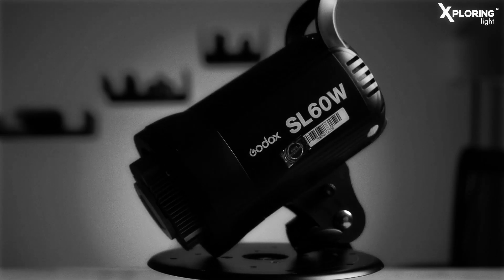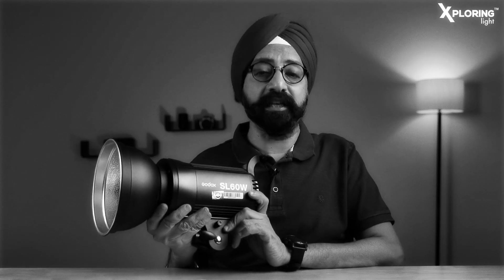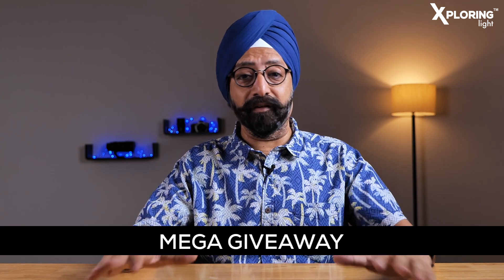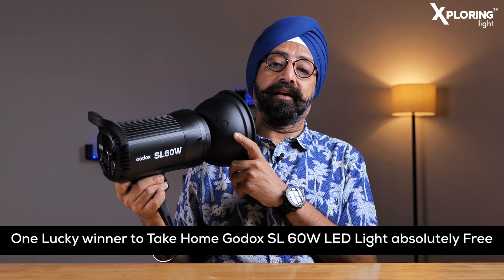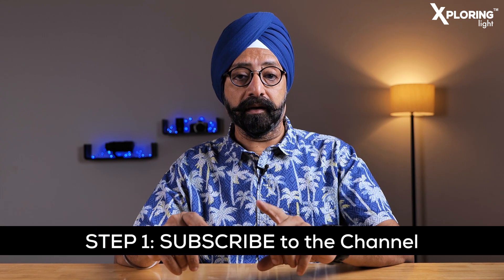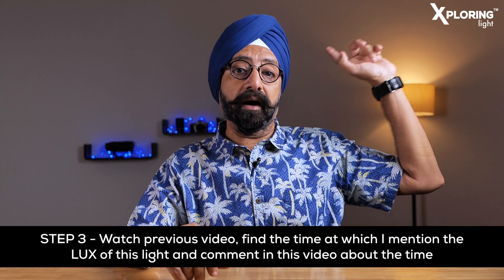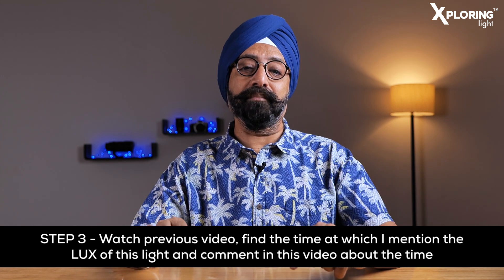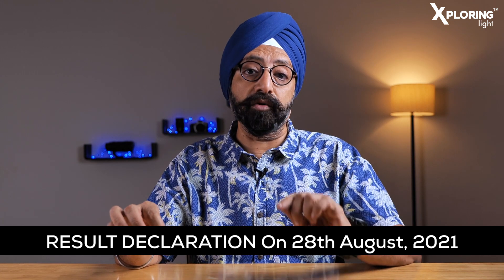🔴 Mega Giveaway 2021 | 10000 Subscriber Giveaway | Godox SL 60W Giveaway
While we were recording the previous video on the review of Godox SL 60W LED light, we crossed 10,000 Subscribers. Thanks for your support and big Congratulations to all of you for being a part of our celebration.

As a token of gratitude, we have decided to announce a Mega Giveaway where one lucky winner will get one Godox SL60W LED Light absolutely free.

Result Announcement Date: 28th August, 2021
Steps to Participate:

Check out at what time did I mention LUX of Godox SL 60W light and mention that time in the comment in this Giveaway Video

Follow Jassi Oberai for behind the scenes and updates!